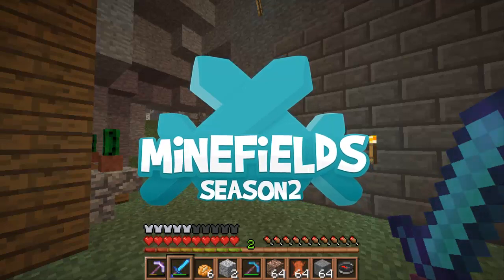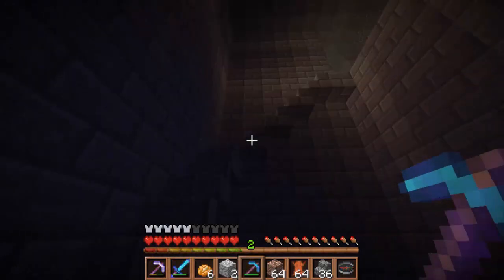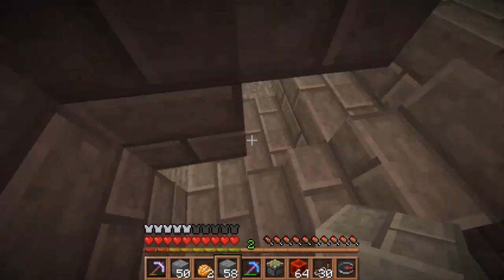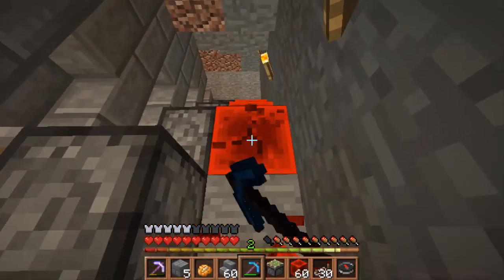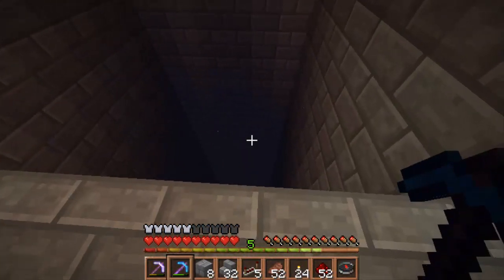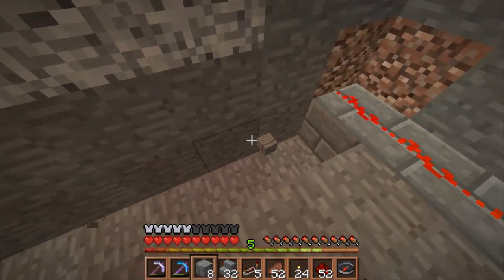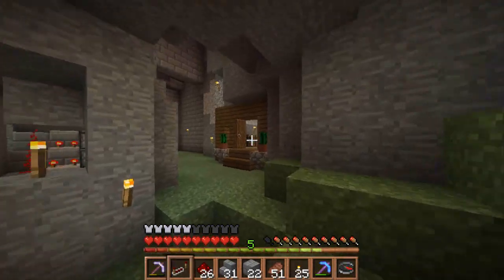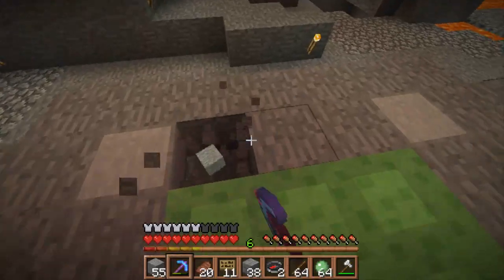Minecraft : Minefields [Season 2] - Episode 101 - Magical Staircase of Dark Dankness!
Minefields
Episode 101

● Welcome to Minefields!
● In this series we play vanilla Minecraft on a server with a group of friends, created by MrCrayfish in February of 2013!
This server is INVITE only, so asking to join will ruin your chances.

♪  Outro Track by Knife Party
Internet Friends